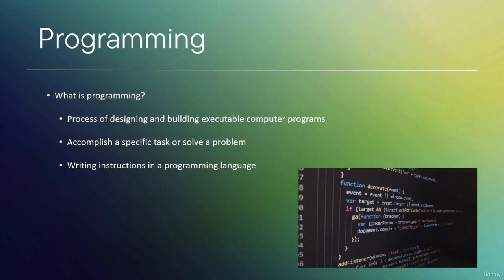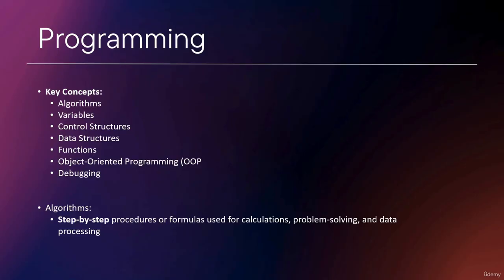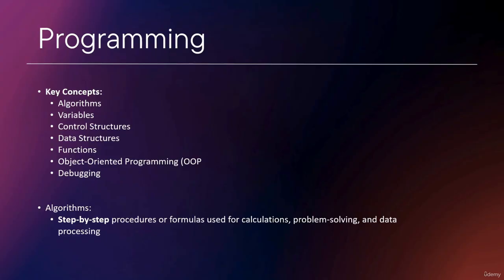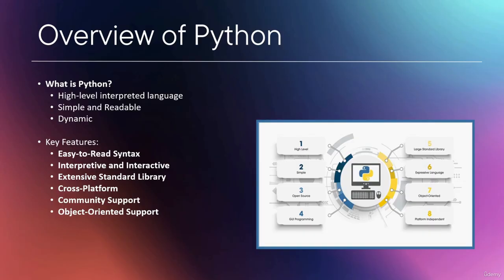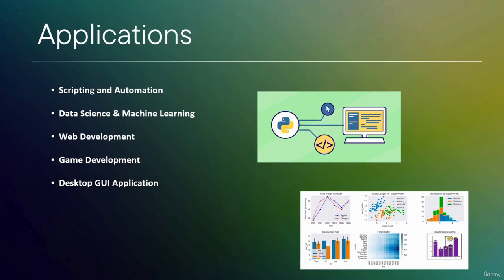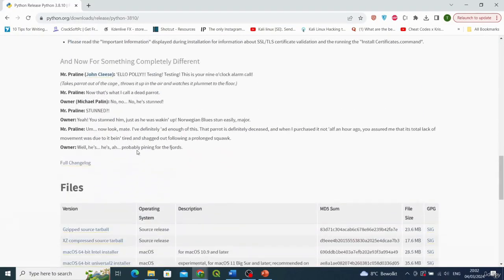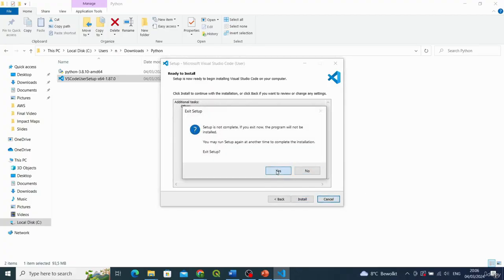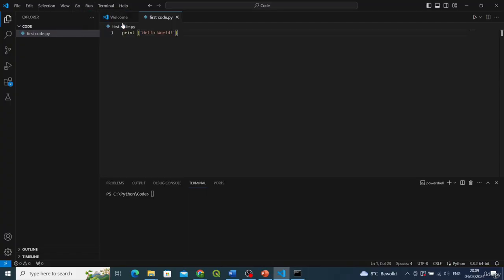python course class 1st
This is the first class of pyton so enjoy it and learn something because i will  provide the paid course with free of cost so please dont forget the subscribe button